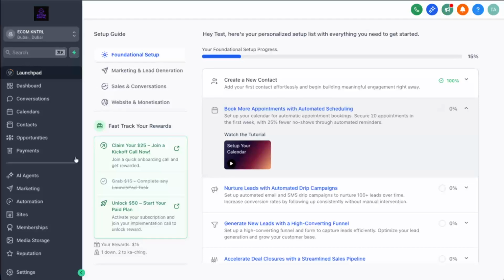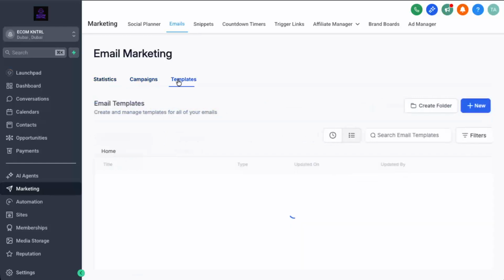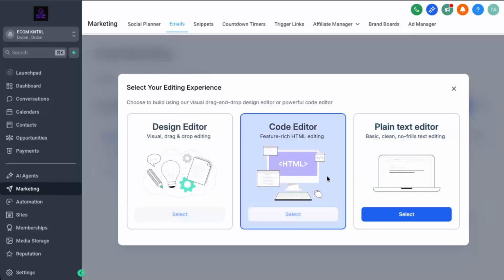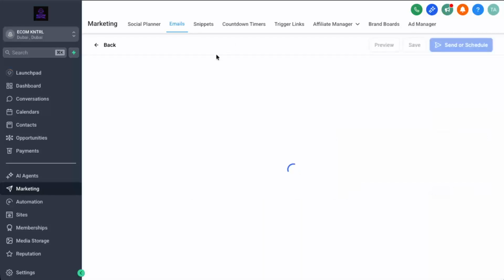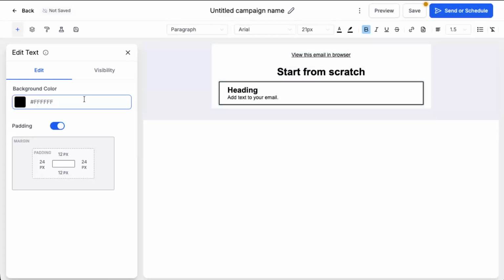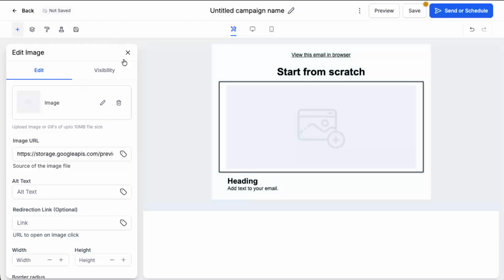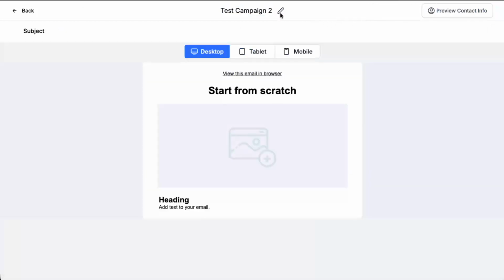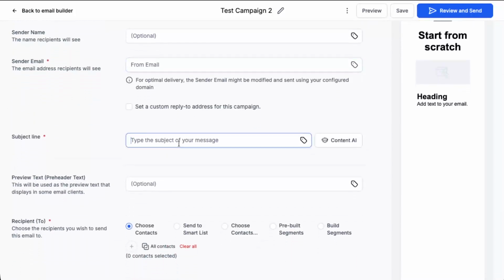How To Design Emails In GoHighLevel (2026) | Email Builder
Learn How to design emails in GoHighLevel with this step-by-step tutorial designed for beginners and experienced marketers. In this video, you’ll see exactly how to use the latest GoHighLevel email builder to create clean, professional emails that convert. We walk through layout planning, brand styling, mobile optimization, and adding buttons, images, and links the right way. You’ll also learn best practices for spacing, fonts, and colors so your messages look great in every inbox. The method shown here is fully updated to match the current GoHighLevel interface, so you’re not wasting time on outdated steps. By the end, you’ll be able to quickly design and save templates you can reuse across campaigns and automations.